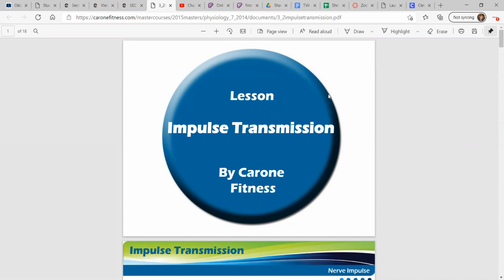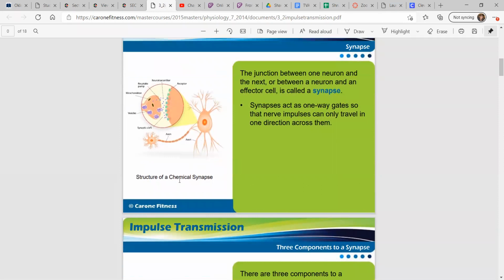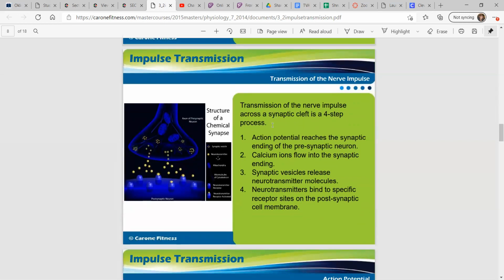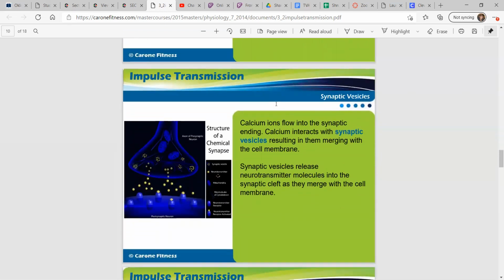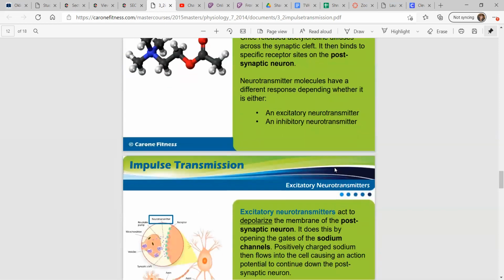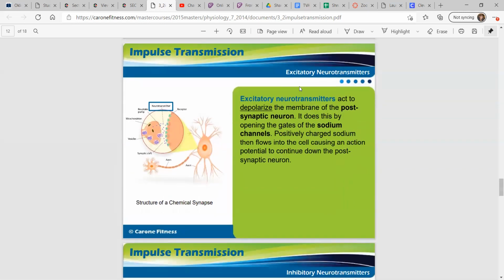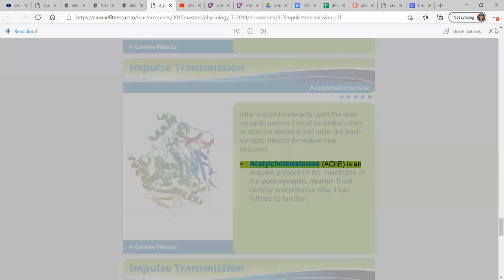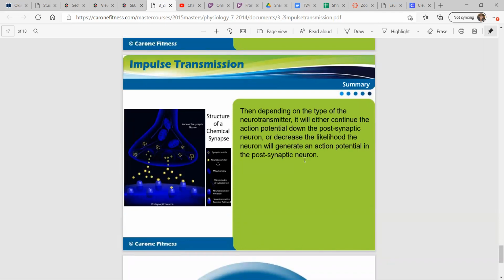Physiology Nervous System 2 Impulse Transmission